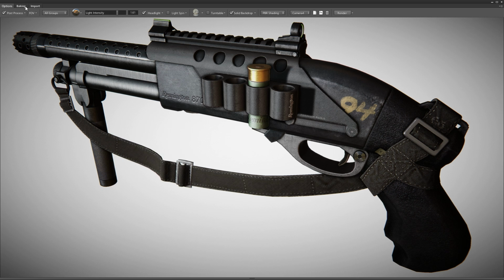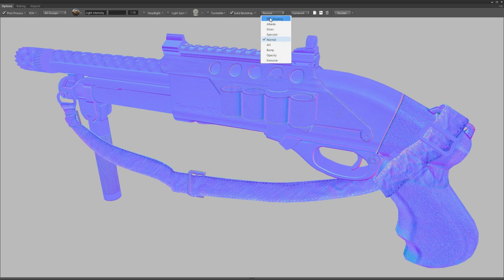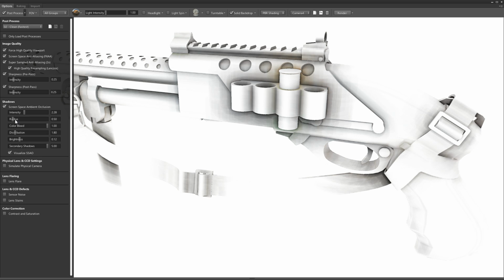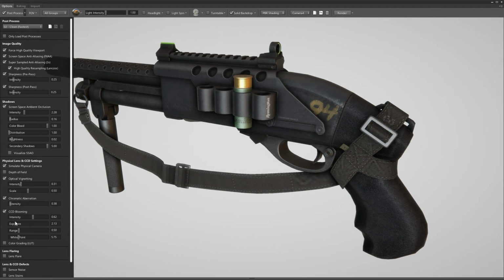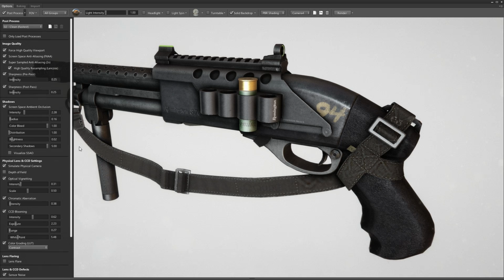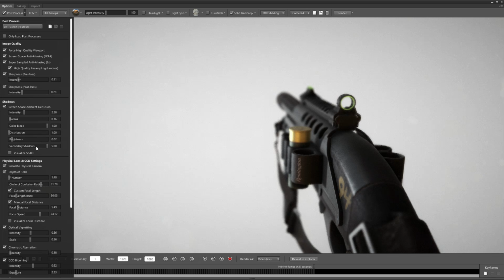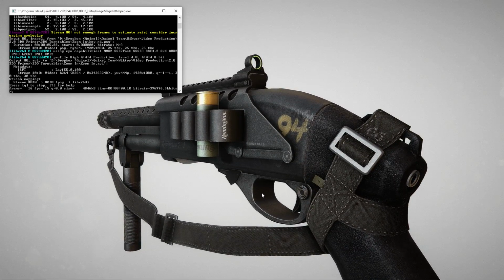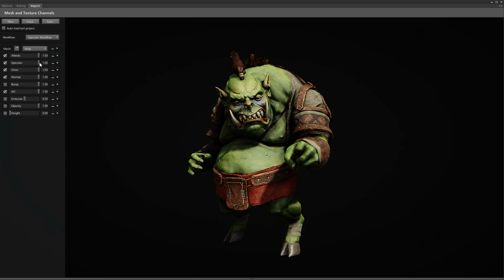Quixel 3DO: Rendering Primer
3DO is a free PBR renderer and baker, created by Quixel to let you create presentation renders and videos quickly and easily. It’s fully integrated with Quixel SUITE 2 and can also be used as a standalone application, not only for rendering, but also for baking and previewing.

In this video, you’ll learn how to set up your own post-process presets, render out video shots with animated cameras and post-processes, bake maps in real-time, and how to import custom meshes and textures in standalone mode.

Model courtesy of Erik Rading.